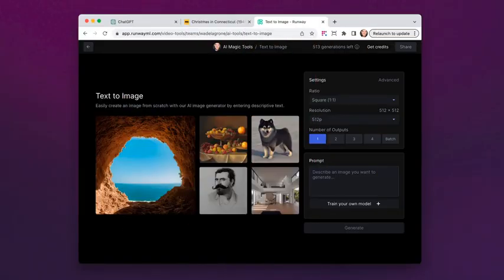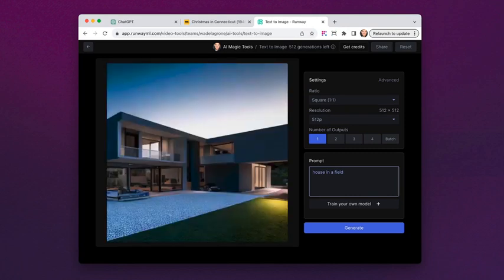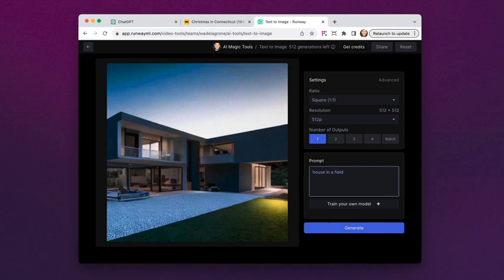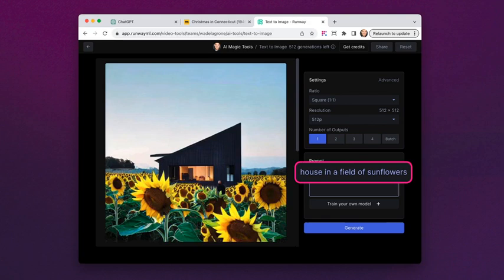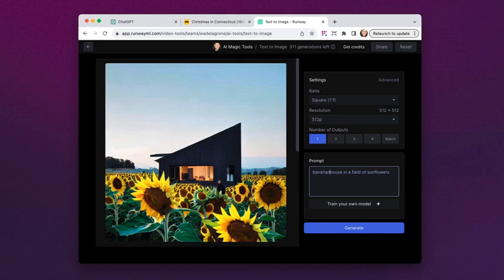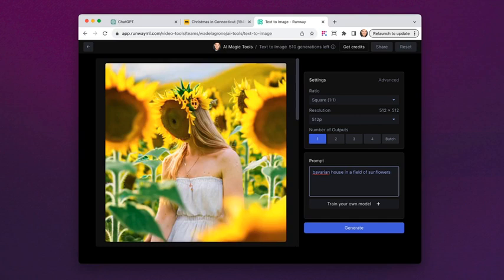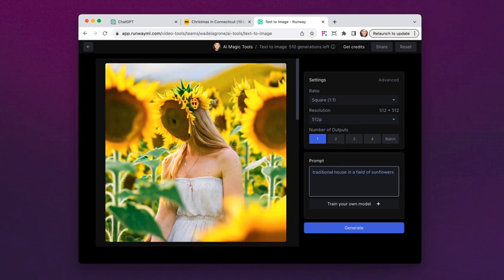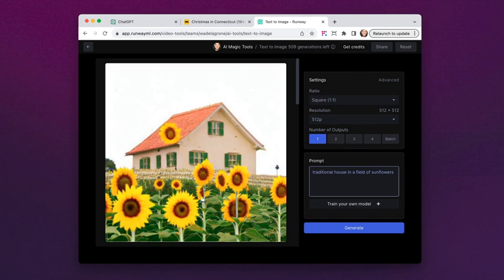12 AD Is It Smart to Use Artificial Intelligence , Part 2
Audio description version of our two episodes on the basics of AI and accessibility.